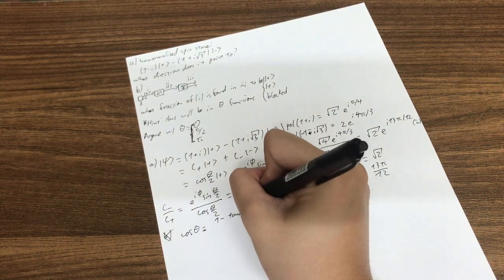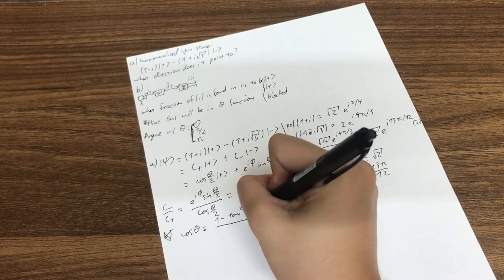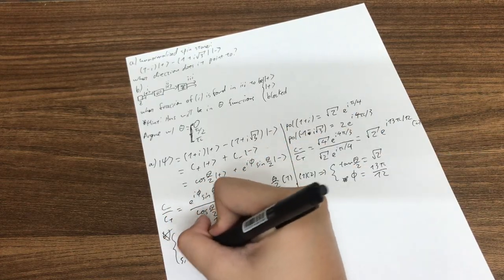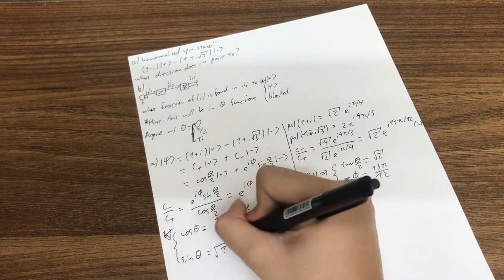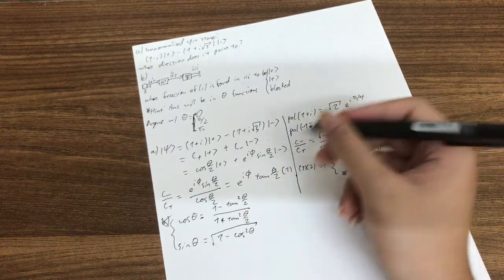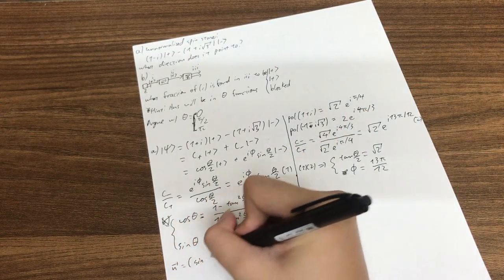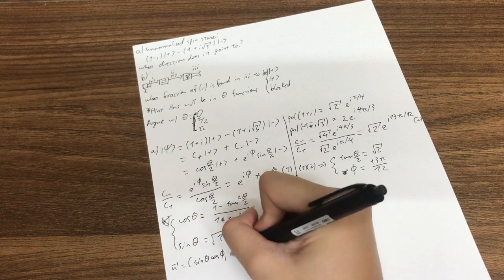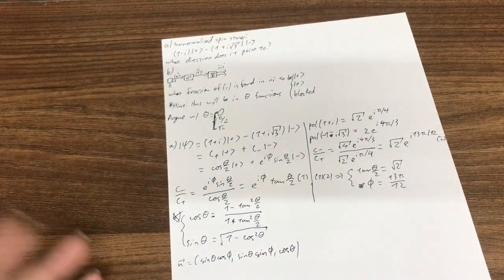MIT ocw Problem Set 3: question 1 (8.05) Quantum Physics 2: Spin 1/2 states along arbitrary axis